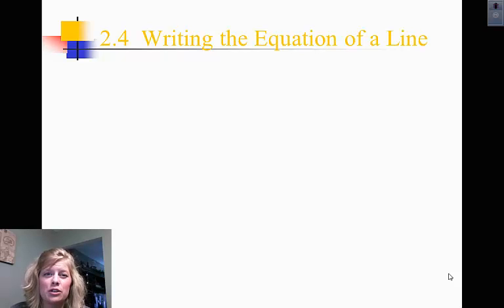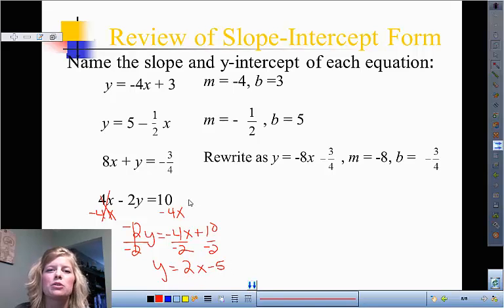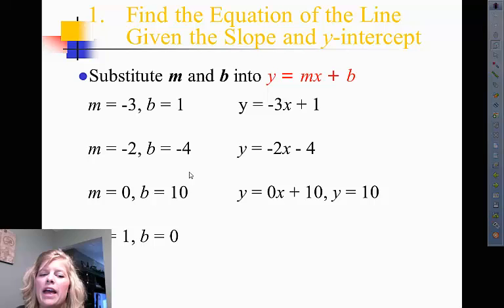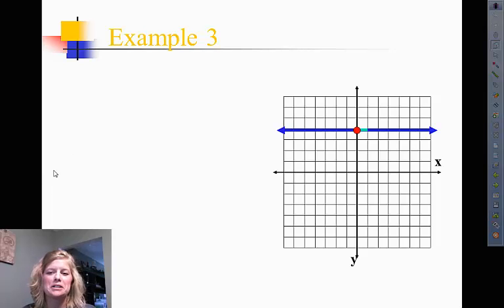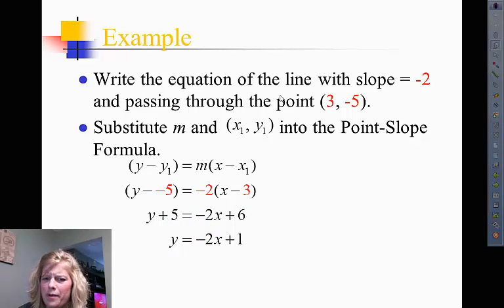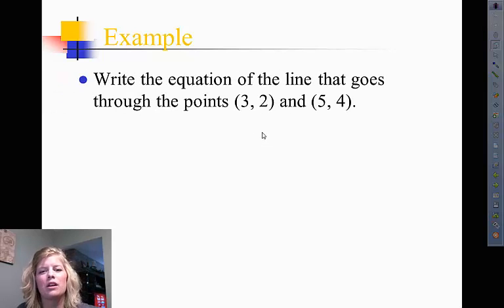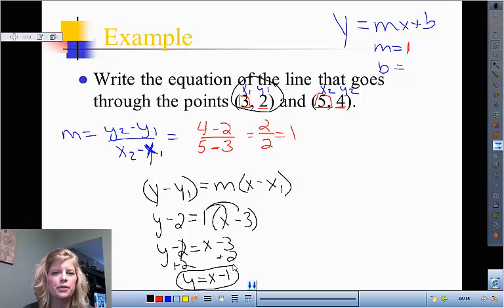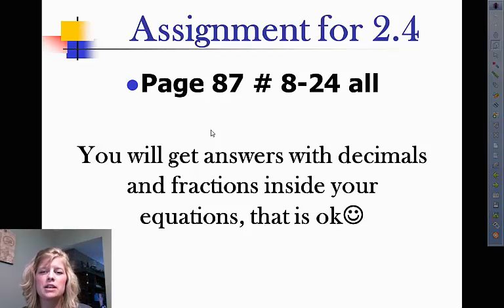2.4 Writing linear equations.mp4